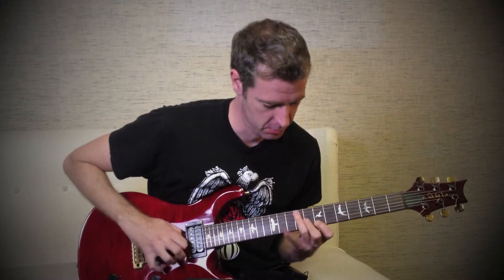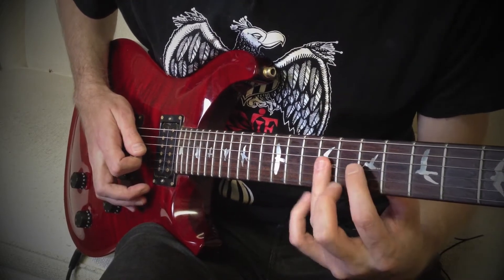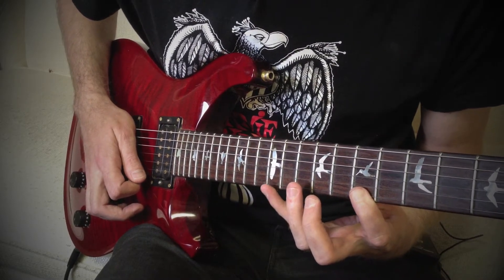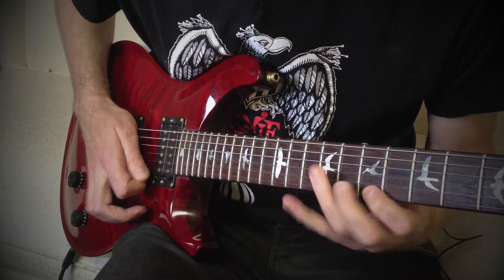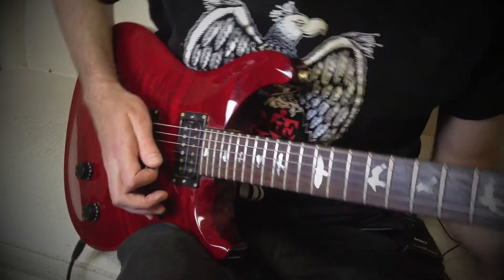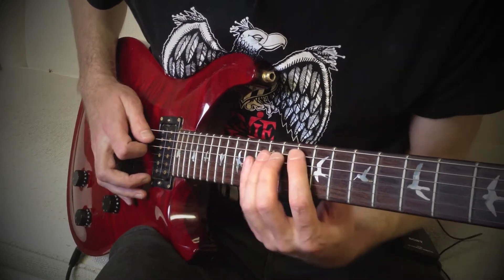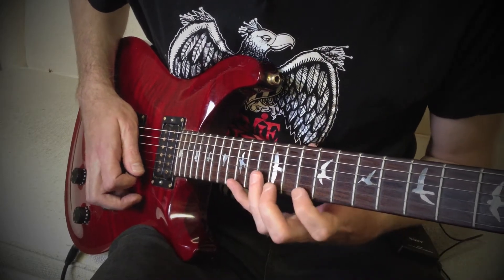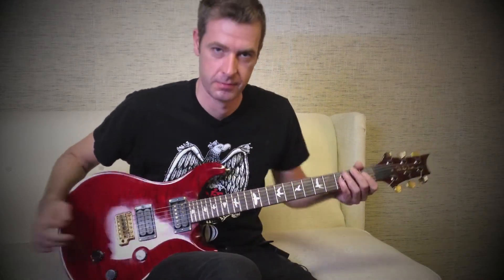California Guitar Academy - Chris Shannon Teaches You The "Holy Grail" Of Guitar Licks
Chris Shannon of San Diego's California Guitar Academy teaches you the "holy grail" of all guitar licks - the arpeggio. In this lesson, Chris teaches you the E Minor and G Major arpeggios.

Christopher has been performing for 20 years and teaching for 14. He believes lessons should be fun as well as educational and customizes the lesson plans to suit the individual student. Christopher specializes in rock, metal and bluegrass rhythm and lead techniques. Other lesson topics include music theory, notation, improvisation and song writing.